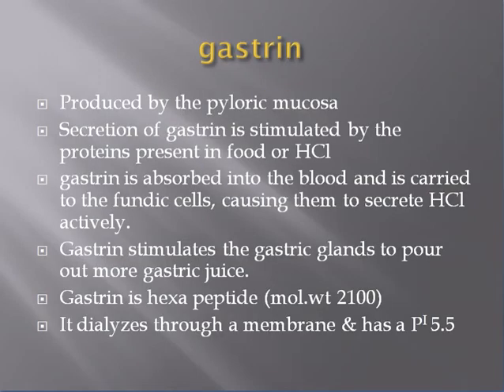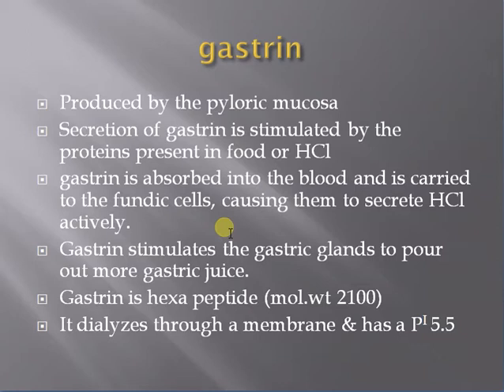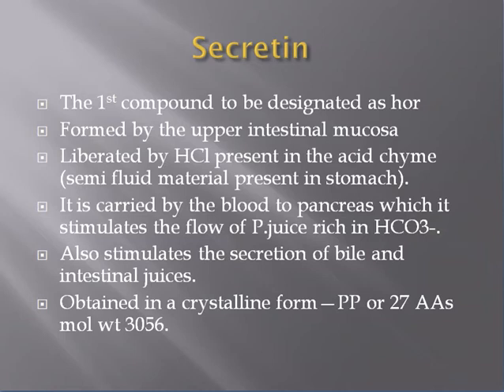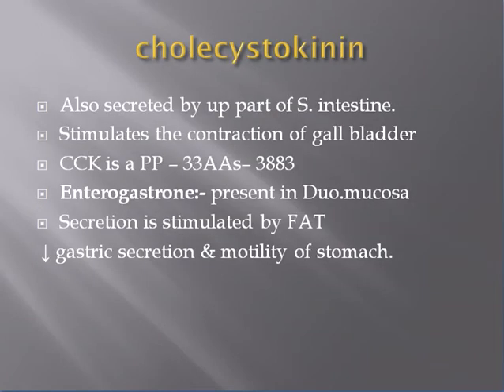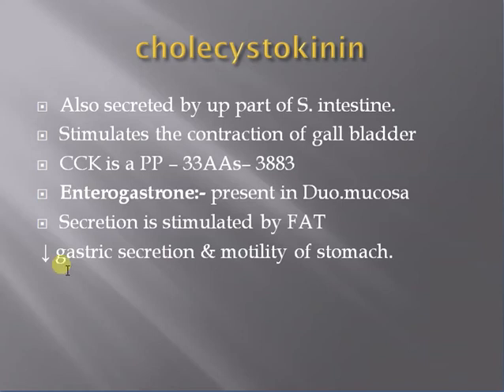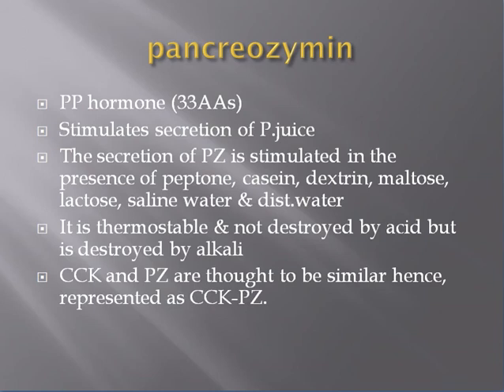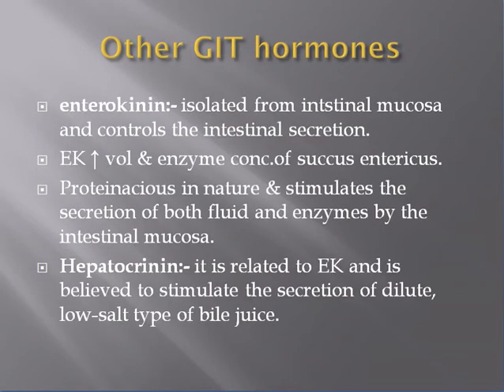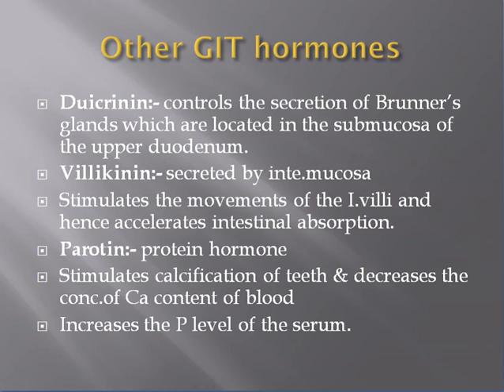GIT HORMONES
peristalsis, and so on. The GI tract releases hormones from enzymes to help regulate the digestive process. These hormones, including gastrin, secretin, cholecystokinin